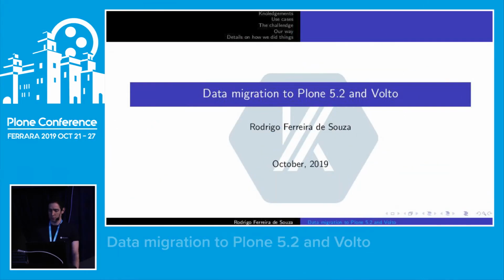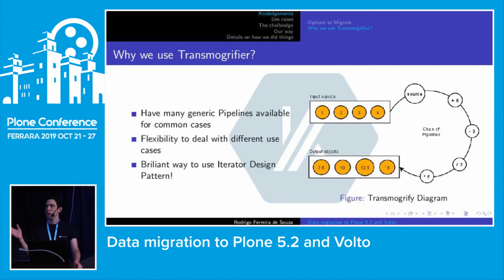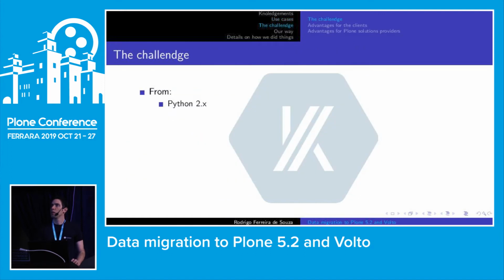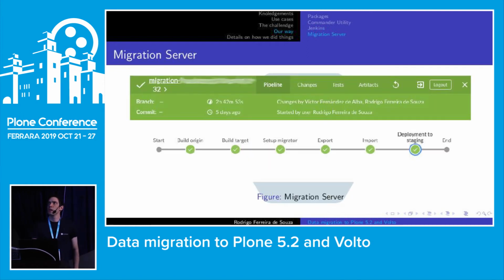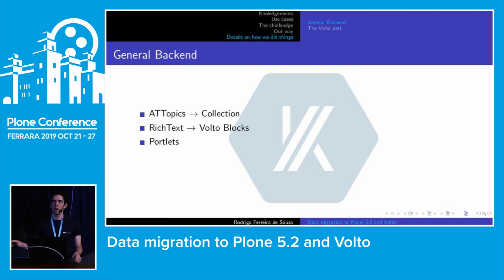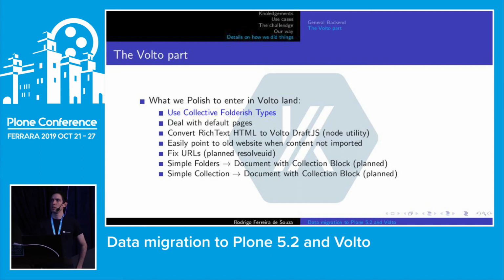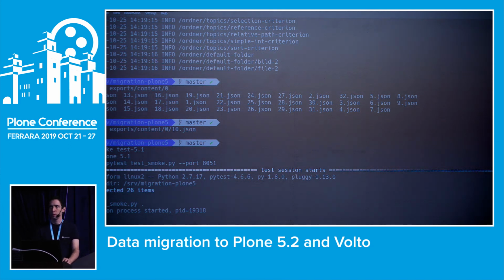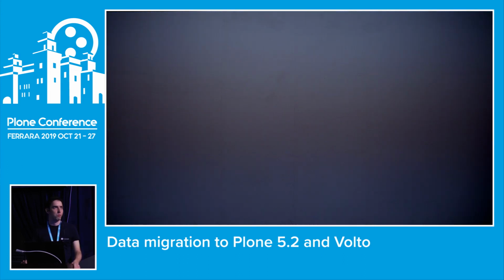Rodrigo Ferreira de Souza - Data migration to Plone 5.2 and Volto